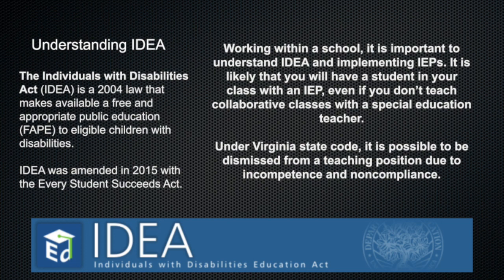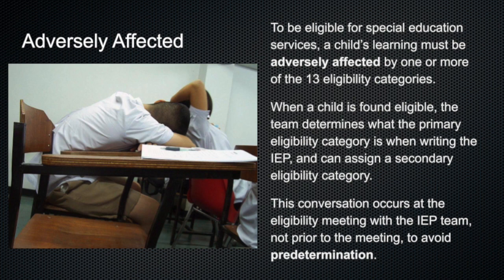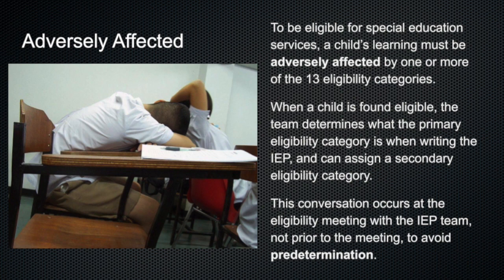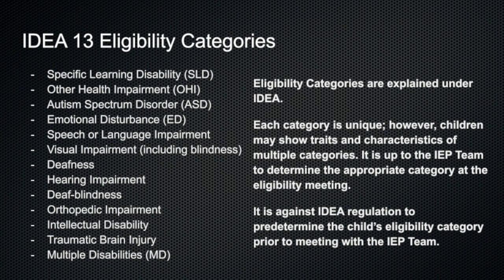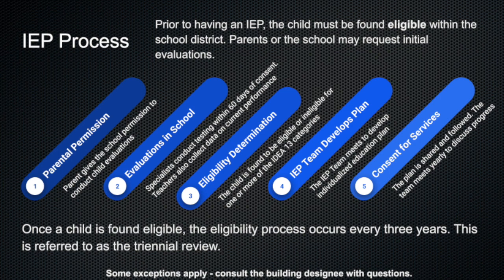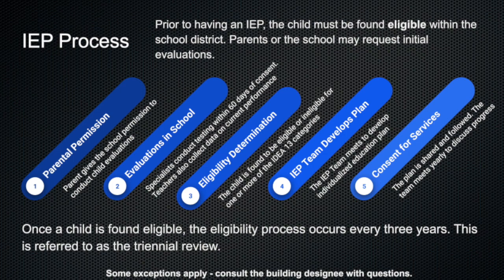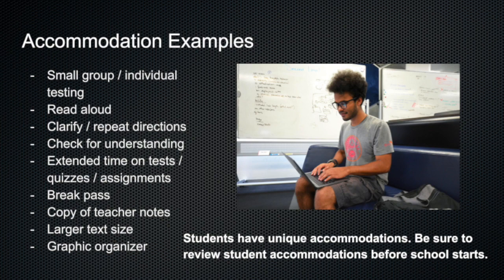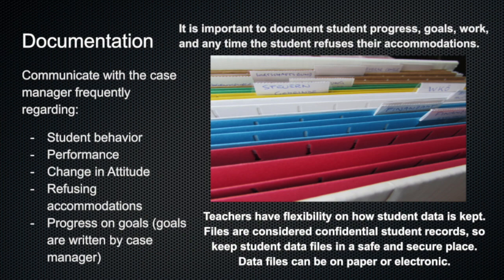Understanding IEPs - Special Education 101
This video explains IEPs to general education teachers in the state of Virginia.